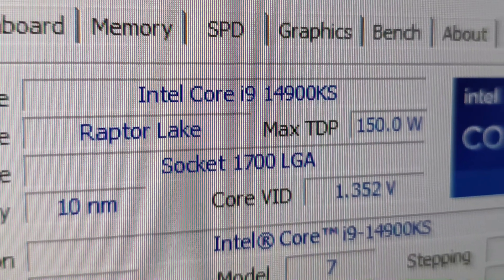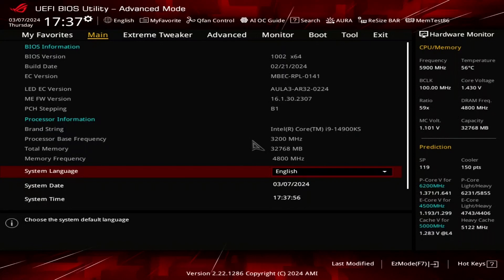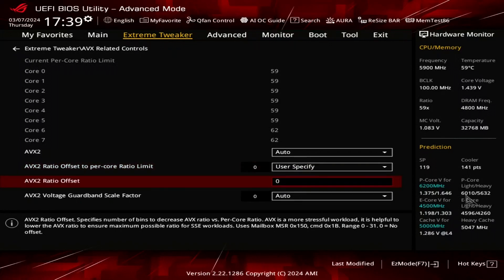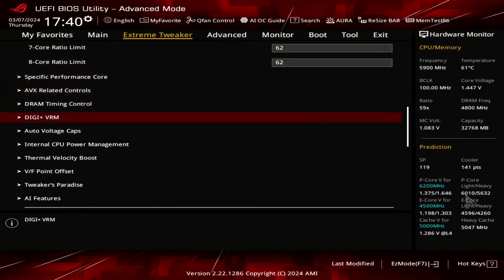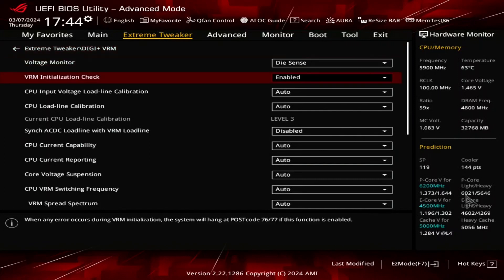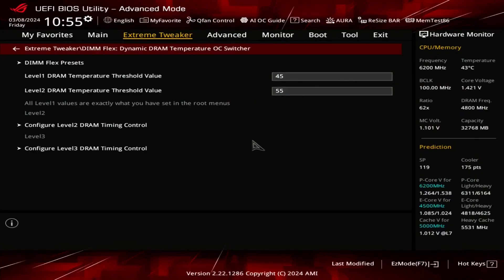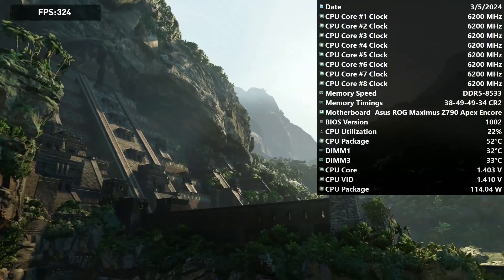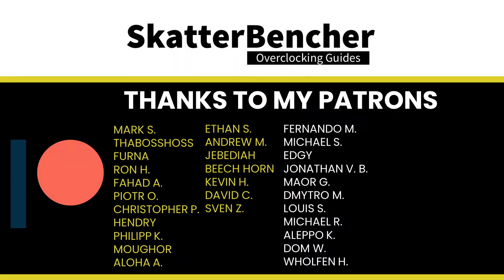Almost 7 GHz 14900KS with EK Delta² TEC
I had the opportunity to try out a Core i9-14900KS processor a week ahead of launch. Since EK just launched the Cryo Cooling technology installer supporting 14th gen processors, I figured I’d do the same as I did for the Core i9-13900KS launch: try to maximize the frequency with Cryo Cooling.

In this short video I want to share how I got to 6900 MHz and hopefully give you an idea of what’s possible with Raptor Lake’s last hurrah.

00:00 Introduction
02:01 BIOS Configuration
10:52 6.9 GHz and Benchmarks
11:24 Wrap Up and almost 7 GHz

Hardware list:
- Intel Core i9-14900KS
- ASUS ROG Maximus Z790 Apex Encore
- EK-Quantum Kinetic FLT 240 D5
- EK-Quantum Surface P480M
- EK-Furious Meltemi 120
- Thermalright TFX Extreme
- G.SKILL Trident Z5 RGB 32GB DDR5-8000C38
- XPG Fusion 1600W Titanium
- ASUS ROG Strix RTX 2080 TI
- V-Color VP1368 512GB